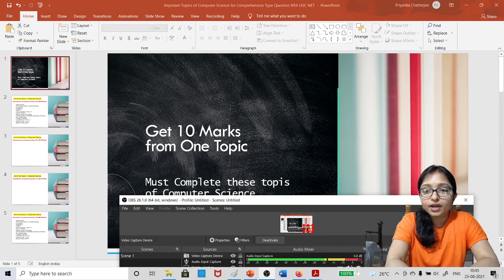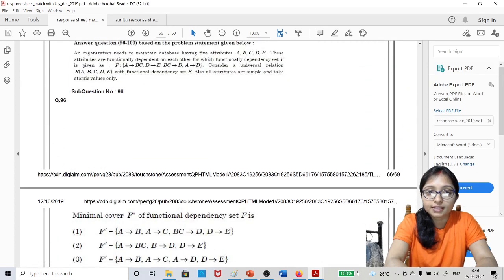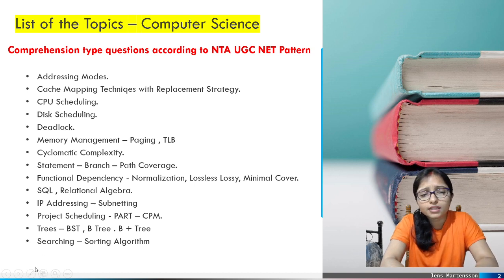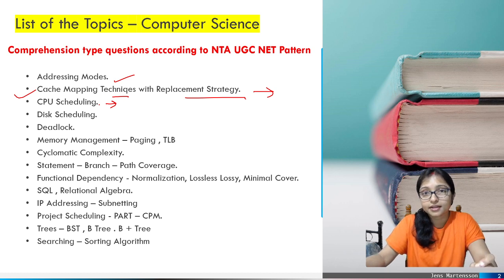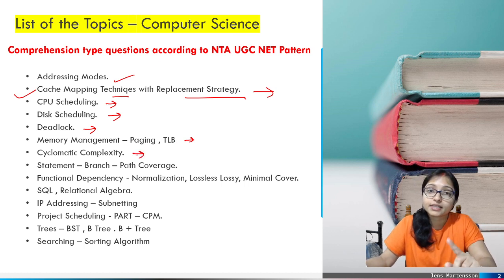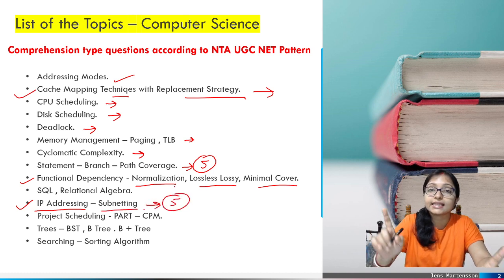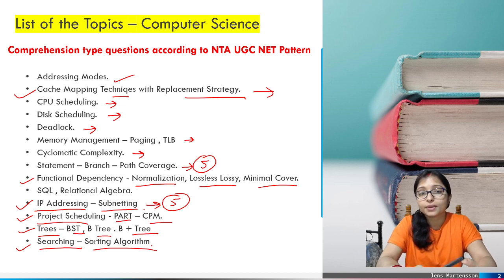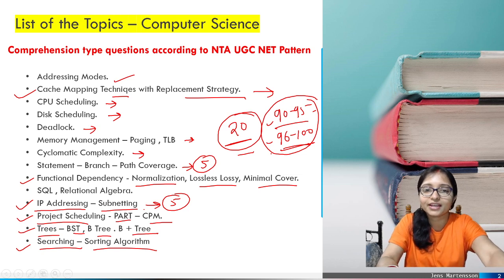10 Marks from 1 Topic - P 2 Computer Science Comprehension Type Question - List of Topics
Paper 2 Compression type Questions for Computer Science. Must Cover these topics for Comprehension type Question of new NTA UGC NET pattern Computer Science